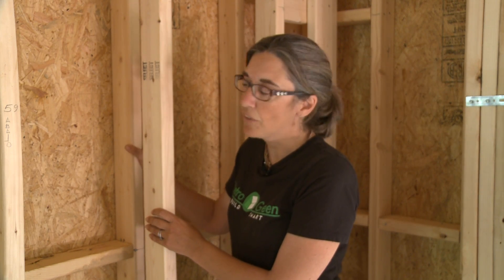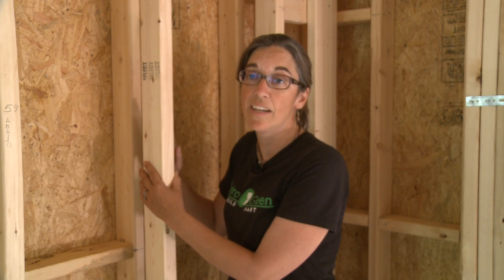How to Build a Better Home - Wall Construction and Insulation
In this segment, green homebuilder Patty Shields talks about the importance of proper wall construction and insulation when building a passive house. Arlington County AIRE Green Home Choice program manager Helen Reinecke-Wilt introduces the segment. Links to all nine segments can be found